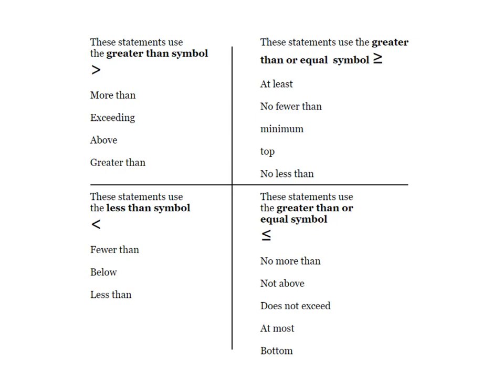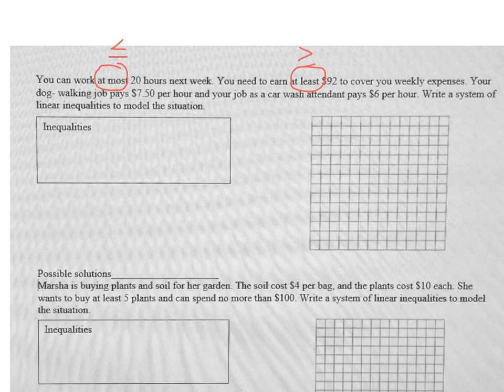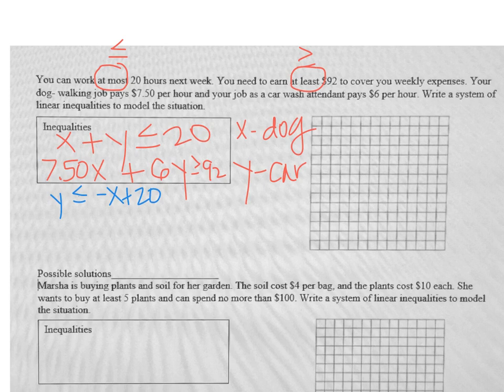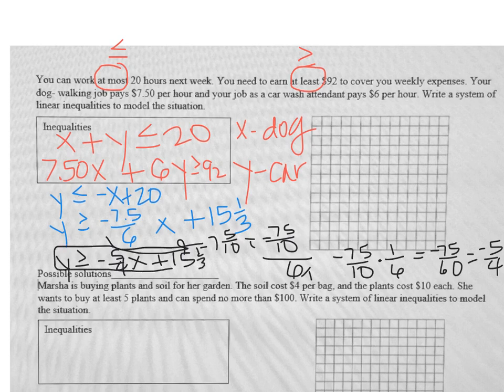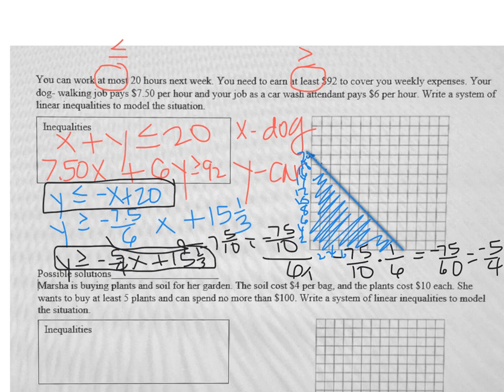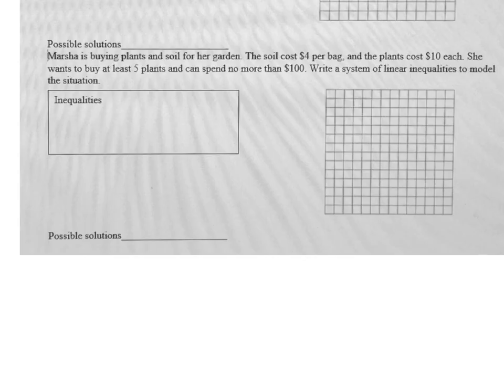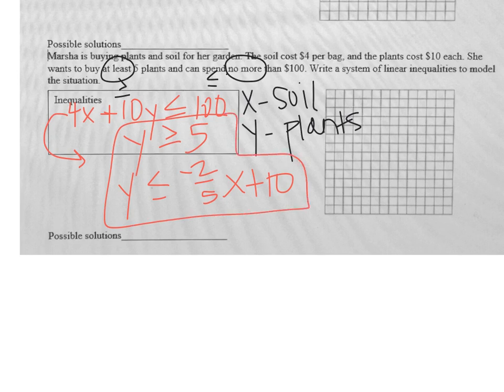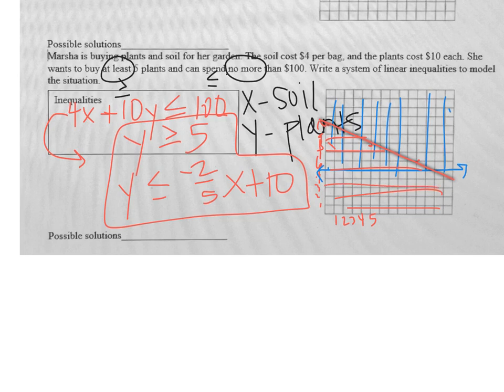Systems of inequalities word problems